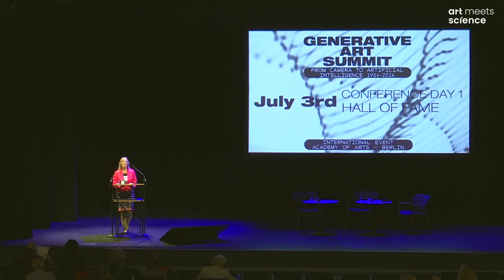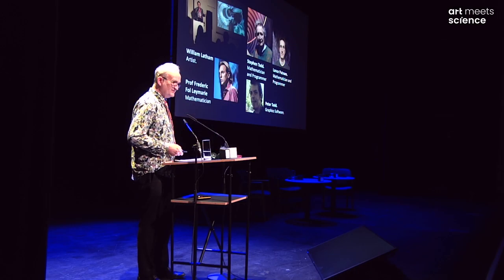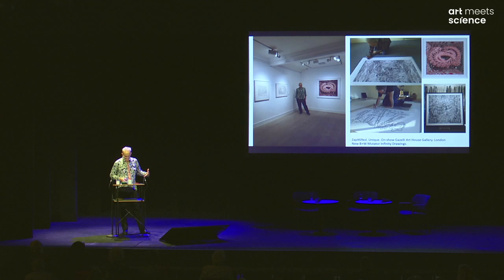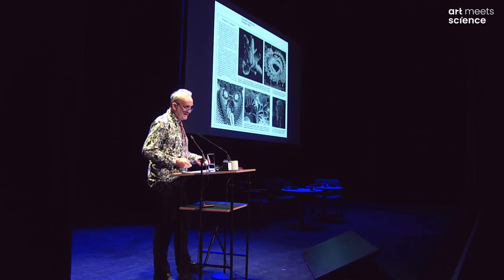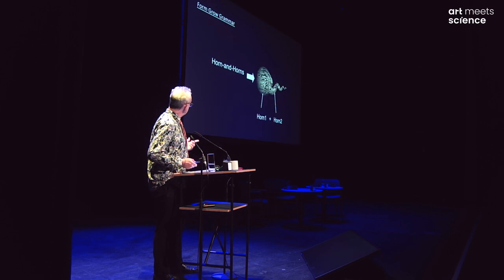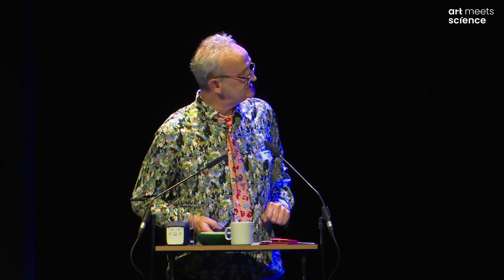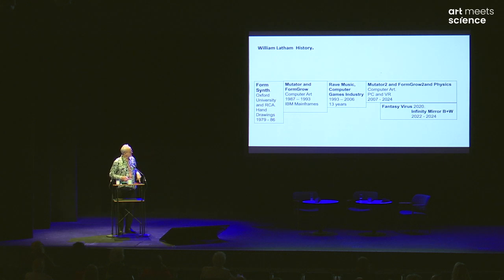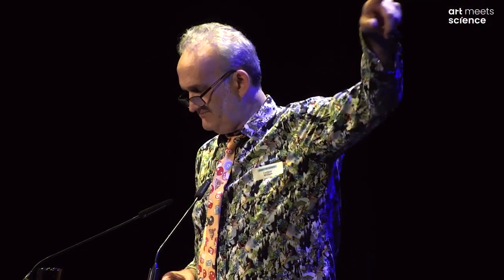Summit Conference: William Latham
2024, July 3rd: Generative Art Summit, Akademie der Kuenste in Berlin, Conference Day 1 “Hall of Fame”: William Latham, artist and pioneer of computer animation and simulation, presenting “How A-Life and Genetic Algorithms came into Digital Art”.